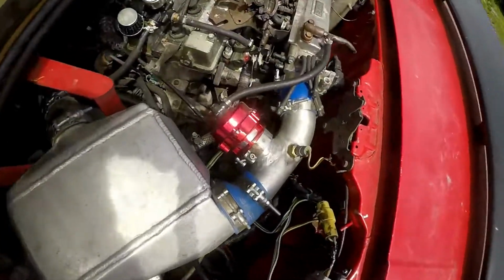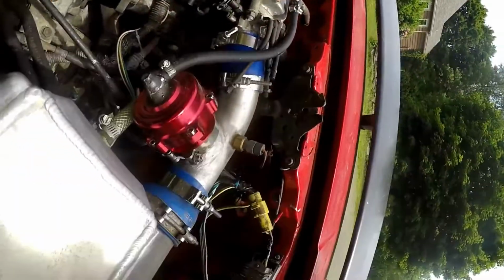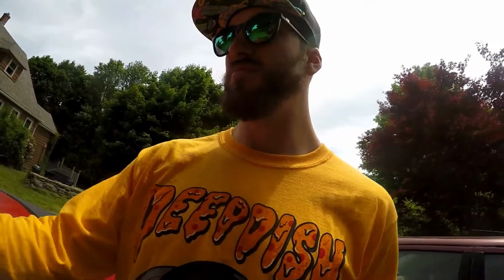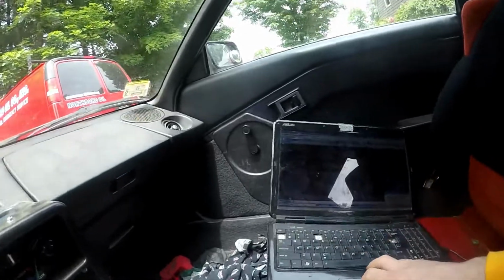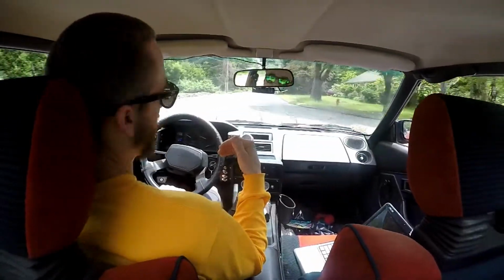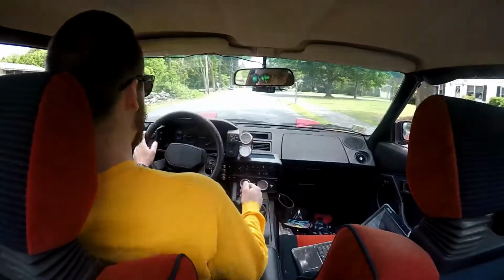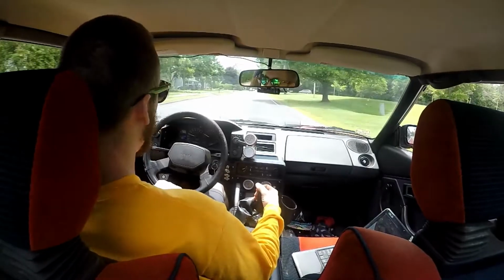$30 Ebay Tial Worth it? Turbo Mr2 AW11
After getting things all dialed in I give my impression/review of this 30 doller BOV. Id say that its woth it and I wouldnt get a 200 dollar TIAL after having this.